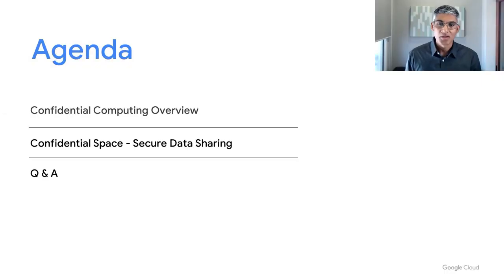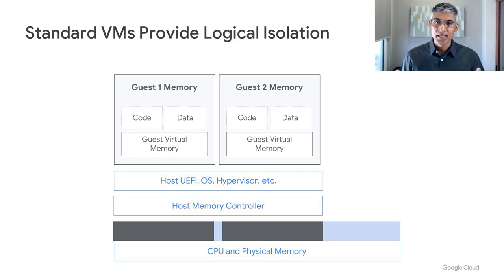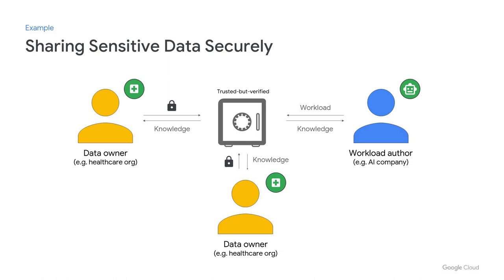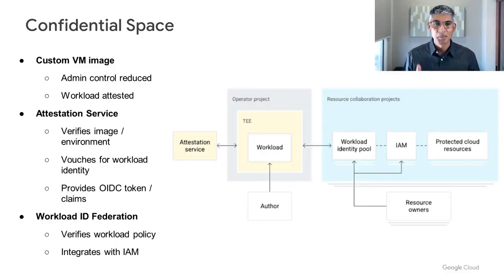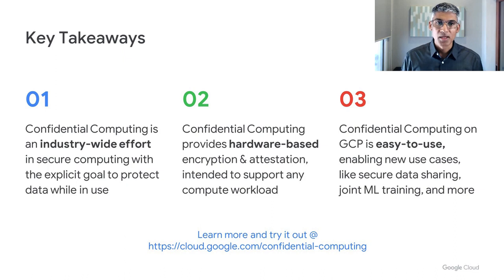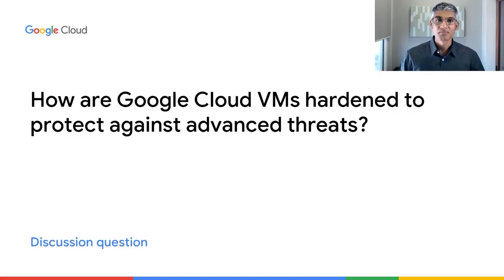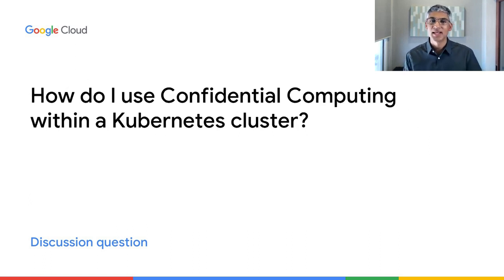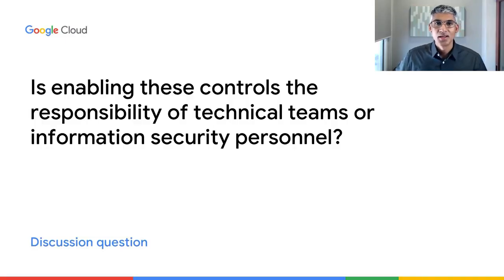Q&A with Ranjit Narjala